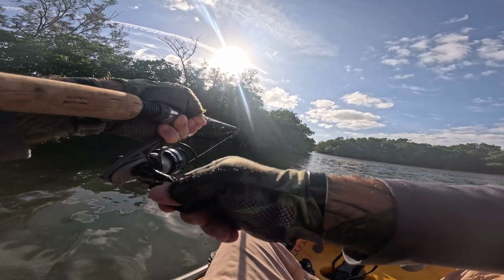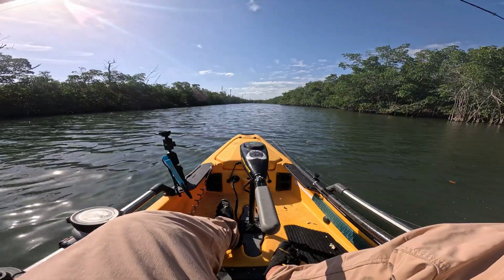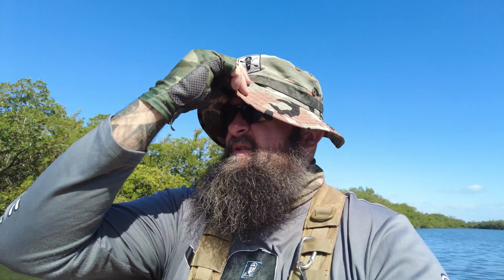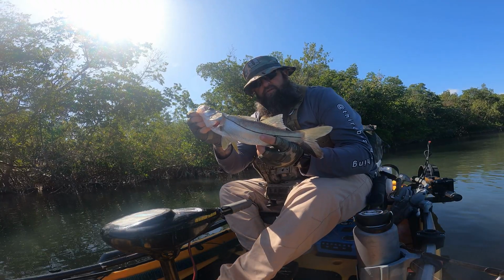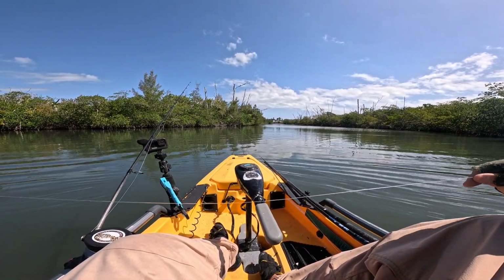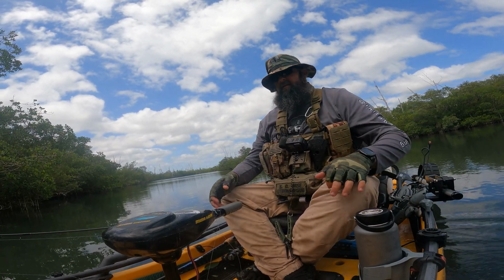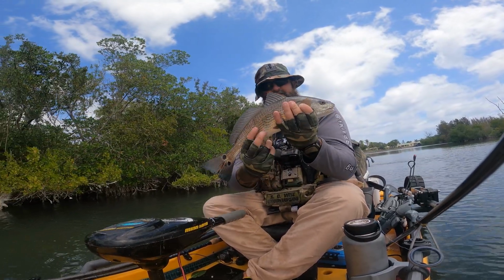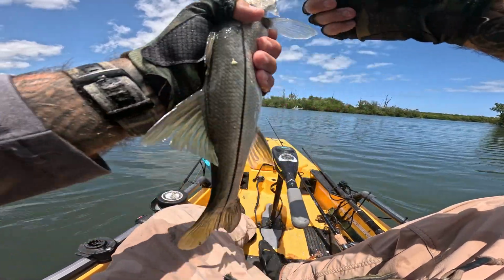Why this tiny Redfish is so Special to me!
I'm back out at Mullet Creek after averting disaster the last time I was out there when I went in after that Jack inside the mangrove roots. This time I will NOT be getting in the water, no matter what size I think the fish is. My focus for the day is the normal targets of Snook, Jacks, Ladyfish, Tarpon, Sheepshead, and hopefully Redfish! I really want a Redfish as thats one of my 2025 top Goals!

I am running Wilderside Freedom Launcher Landing Gear on my Hobie Pro Angler 12 and I cannot stress to you how amazing these wheels are! It's amazing being able to just pull out you boat immediately without having to plug in a cart, or remove and reinsert any wheels on each side. Check them out at their YouTube Channel!  @wildersidegear

I am also fishing with No Live Bait Needed 3" Paddle-tails! NLBN makes some quality soft plastics and I'm very impressed with them! Especially after this trip! Check out their YouTube channel! @NoLiveBaitNeeded

And here is their website where you can get their baits! Great for Saltwater AND freshwater!

Bait used in this video: NLBN 3" Paddle-tails 4" K-tails, DOA Shrimp Lures, and cut frozen and live shrimp.

Be sure to check out my Father-in-law and Brother-in-law's YouTube Channel  @BeardedLumber so you can watch AMAZING sawmill videos! They run a Sawmill and Kiln operation based out of Western North Carolina! I also edit some of their videos and you will see a flag with my logo in their shop! Give them a SUB!

Also, Your likes, comments, and shares mean the world to our channel as it really helps the algorithm!

-The Third Beard